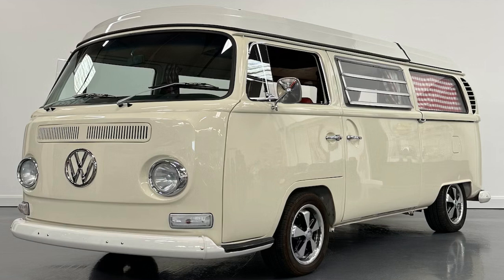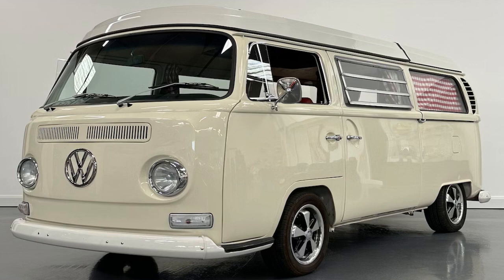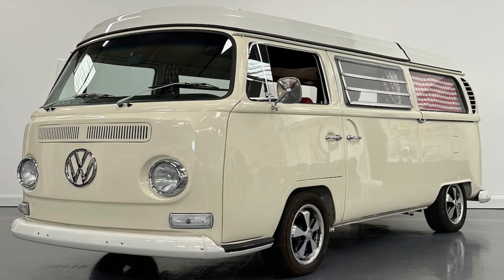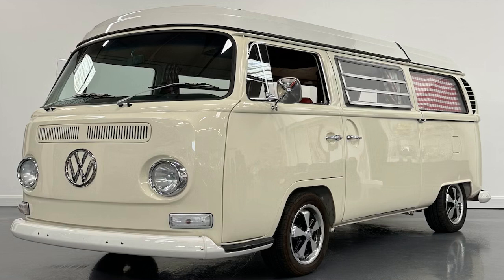Volkswagen Camper T1 & T2 buyer’s guide